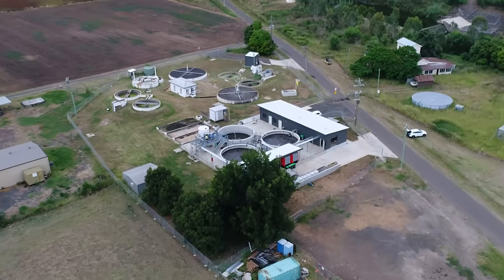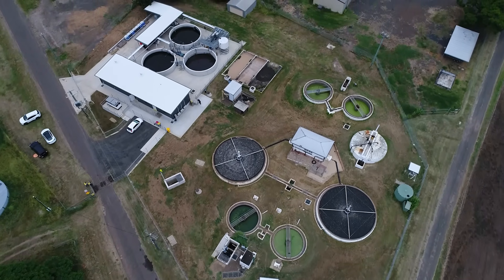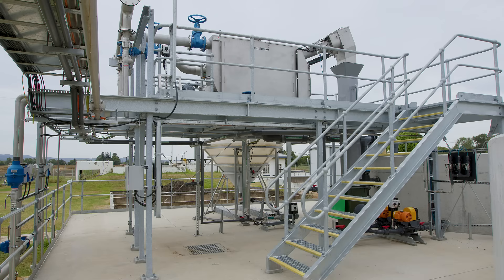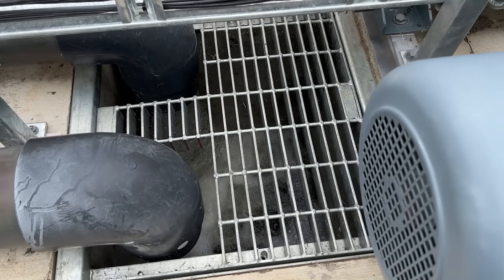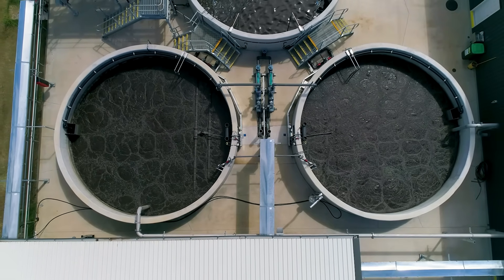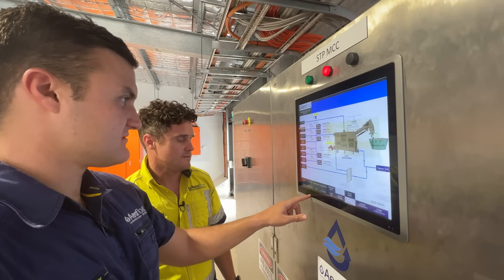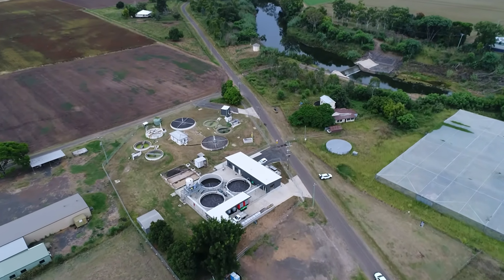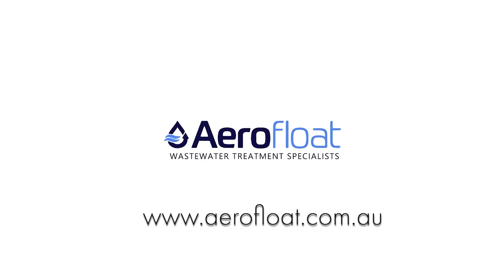UQ Sewage Treatment Plant from Aerofloat Australia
University of Queensland needed a sewage and wastewater treatment plant upgrade to manage sewage from its Gatton campus.

Aerofloat’s engineers designed a sewage treatment plant that would allow for the area’s high rainfall periods and ensure the strict effluent guidelines were met.

Given the remote site, the system was fitted with intelligent HMI and remote monitoring capabilities to allow operators access when not on site as well as remote support from Aerofloat’s engineers.